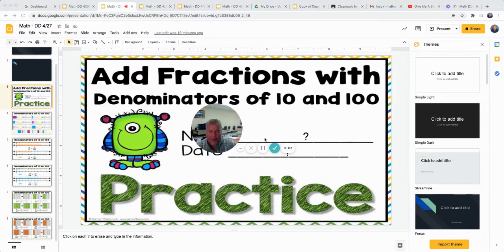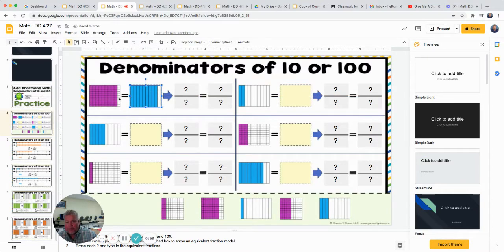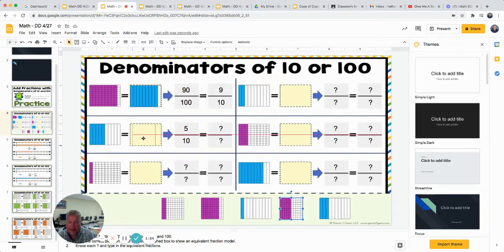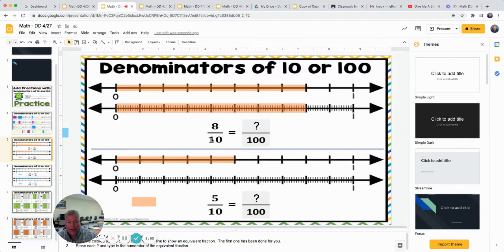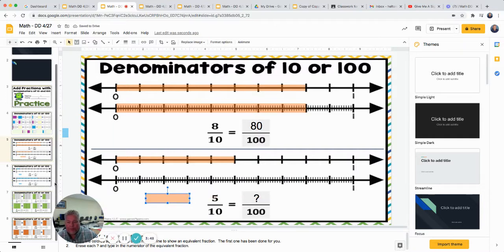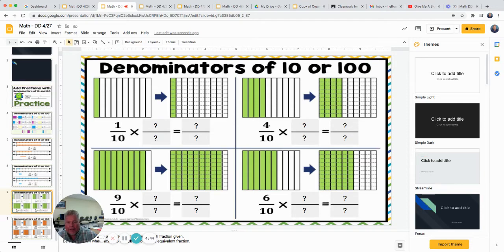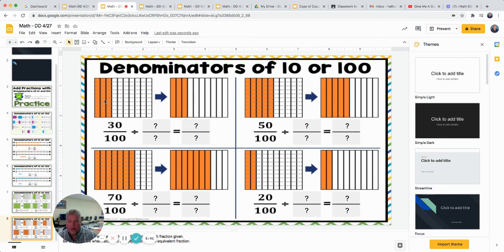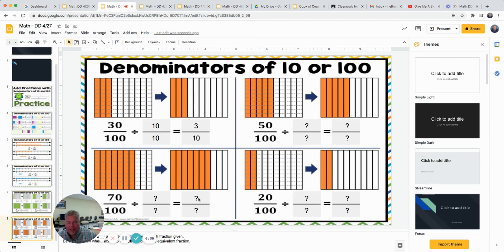Math DD 4/27